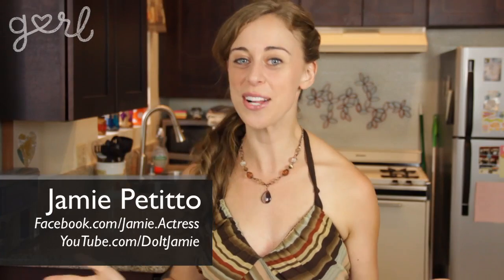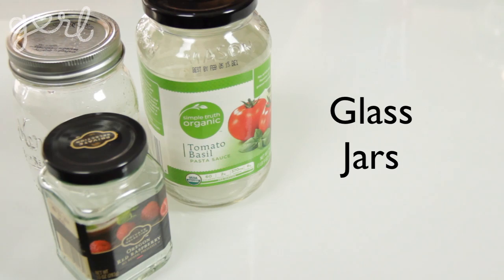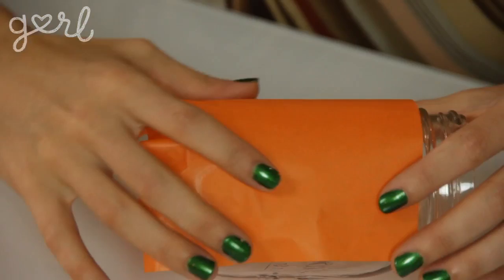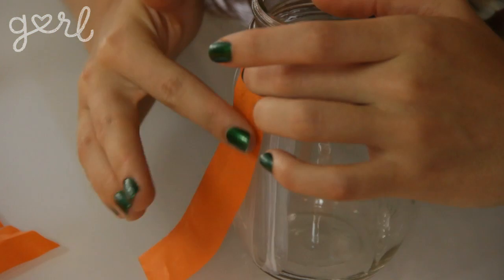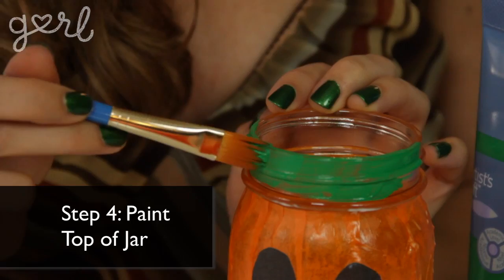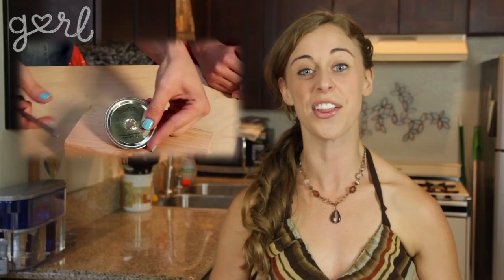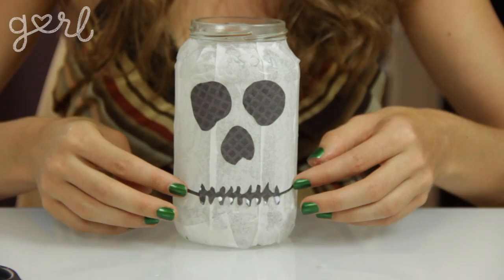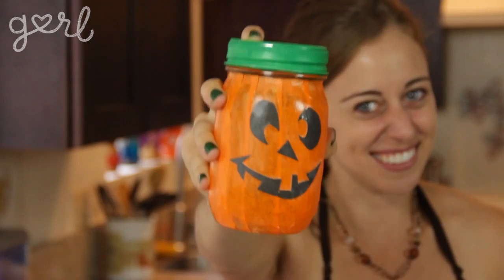DIY Halloween Jar Lanterns! - Do It, Gurl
"Halloween Lanterns"

Want to make some awesome DIY decorations for your Halloween party this year? Jamie is showing you how to make Halloween lanterns that can look like all sorts of spooky (but still very cute!) characters to show off at your Halloween bash.

Supplies:
Glass Jars
Scissors
Craft Glue & Paintbrush
Glossy Mod Podge
Black Paper
Acrylic Paint
Tissue Paper
Battery Operated Tealights

Steps:
Step 1: Measure & Cut Tissue Paper
Step 2: Glue Paper to Jar
Step 3: Create Face for Lantern
Step 4: Paint Top of Jar
Step 5: Add Your Lights